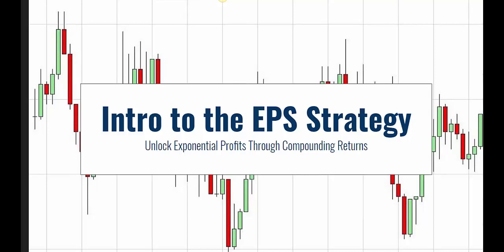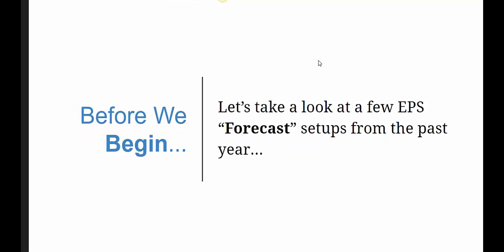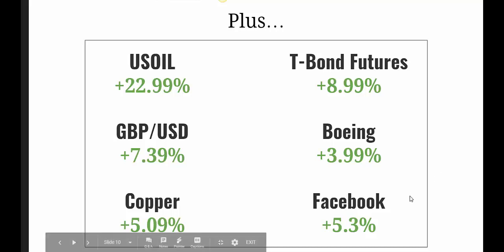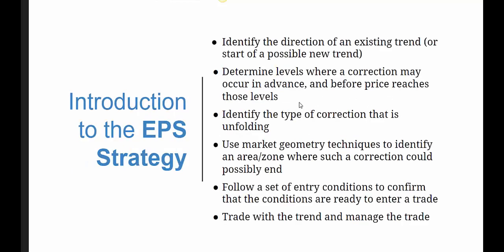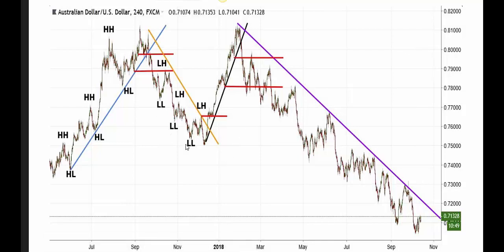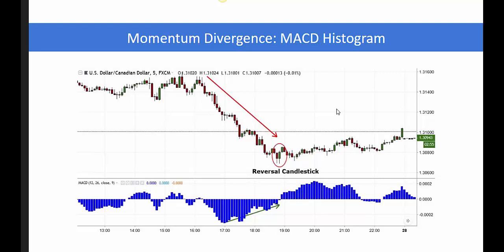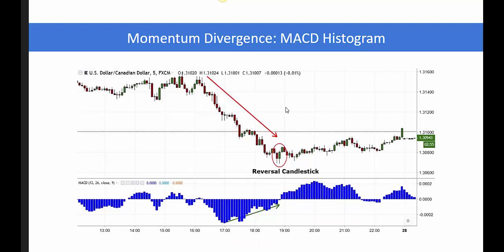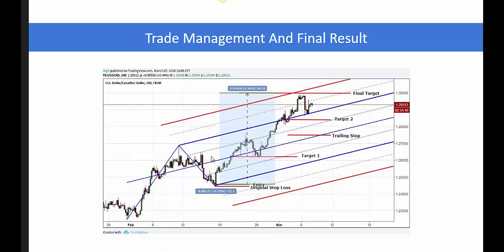TradeThirsty MasterClass Series Richard Krugel April 2019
TradeThirsty is a “by traders for traders” gig. With the many years of combined trading experience between all of us, we have been around the block a couple of times when it comes to this industry. We know there are some people who are marketers and simply not real traders…

So our promise to you is that we will take a “No BS” approach to who we bring to you. When you see a guy or gal contributing to our site, you can trust that they really do trade and we have a personal relationship with them. A relationship we are passing on to you.

seasonal cycles, seasonal trading, commodity trading, commodity seasonals, swing trading, agriculture,
weather, trading education, trend trading, spread trading, forex, forex trading